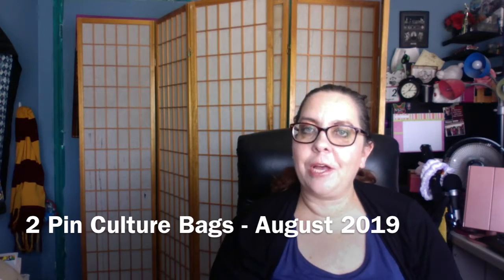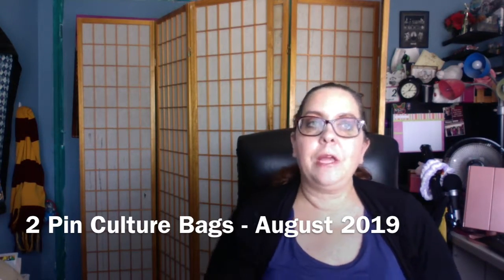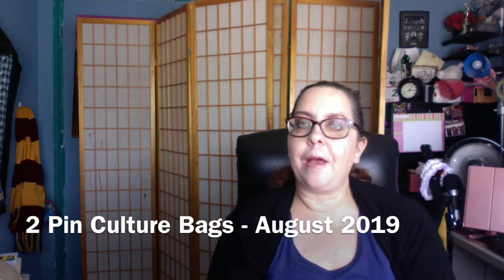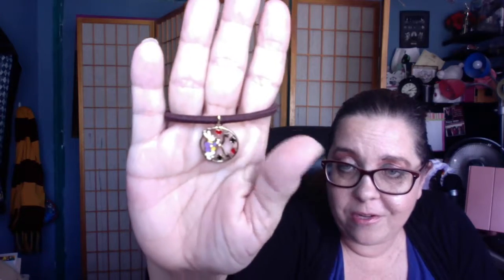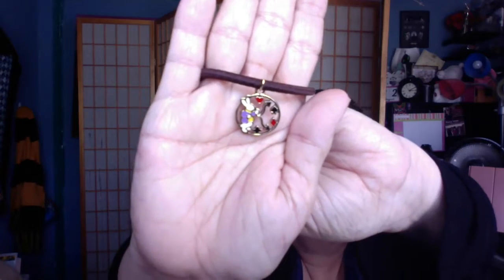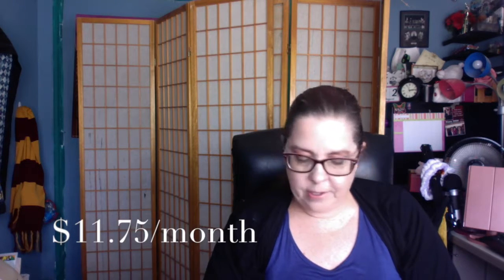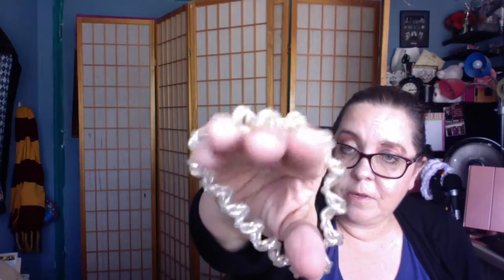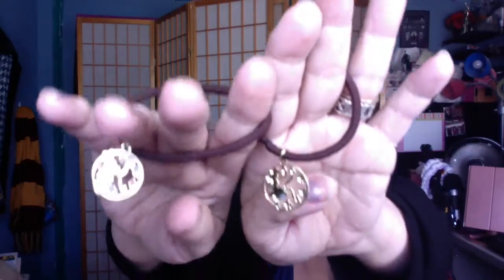2 Pin Culture Bags \\ August 2019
Pin Culture is a monthly hair ties and other hair accessories subscription service. They offer 11 different subscriptions based on need and budget.
The two subscriptions I have are the Deluxe Monthly Hair Ties $7.50/month and the Monthly Wire Ties 2019 $11.75/month.

My Business mail for any letters, packages, etc.